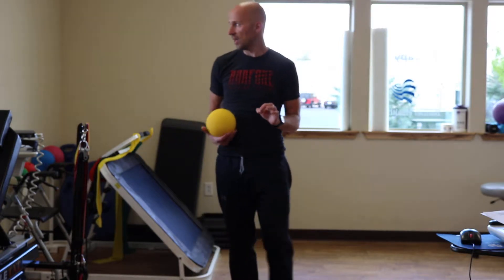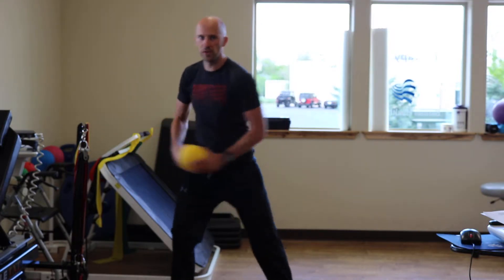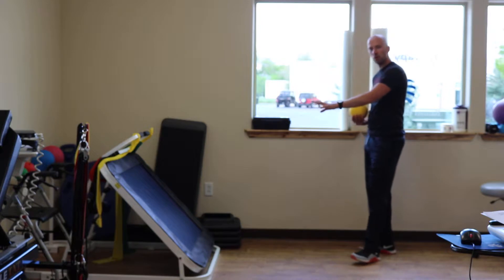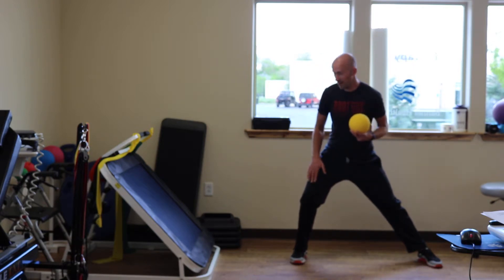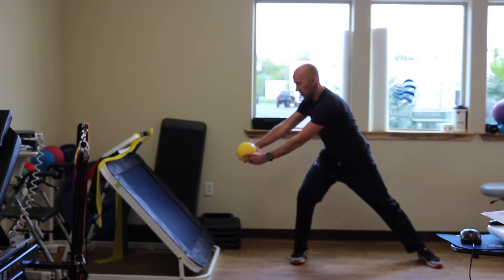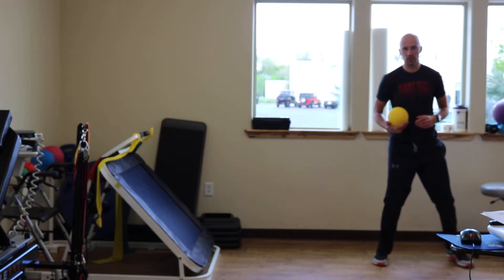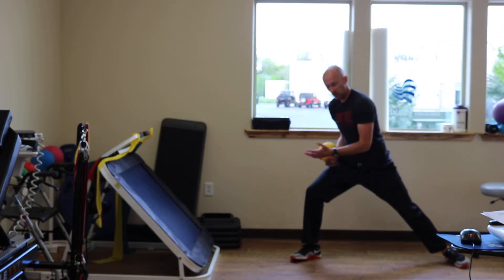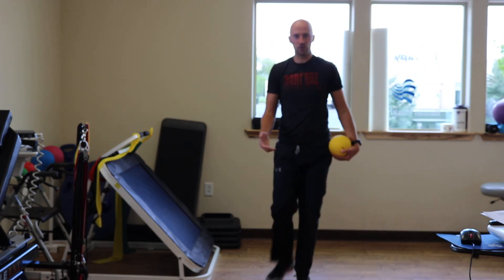Lateral Step Medball Rotational Toss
Build rotational power and frontal plane stability with this one.